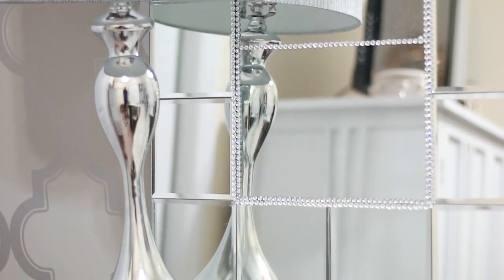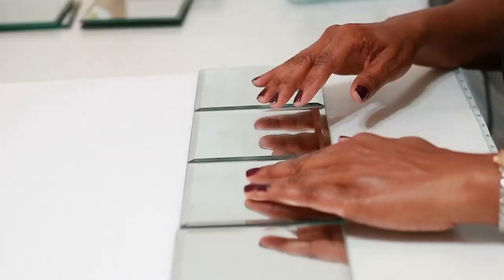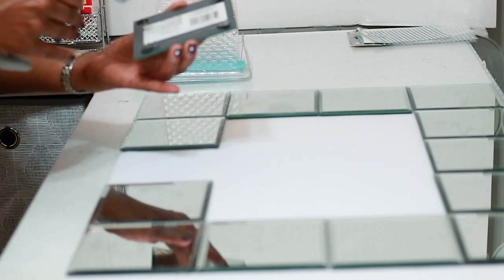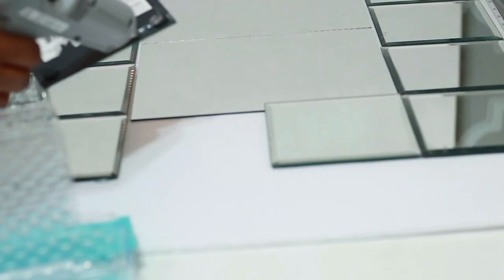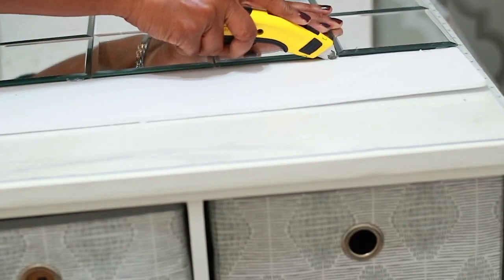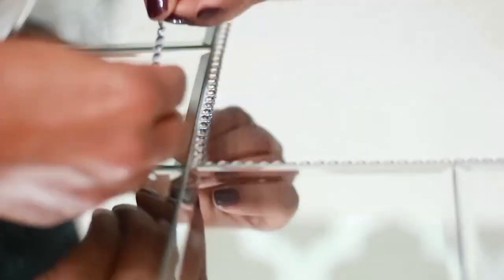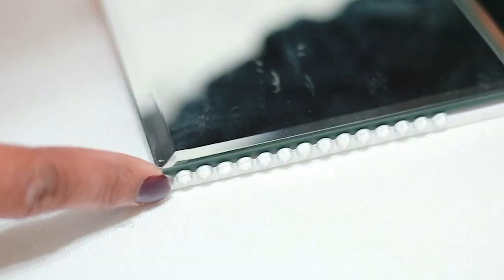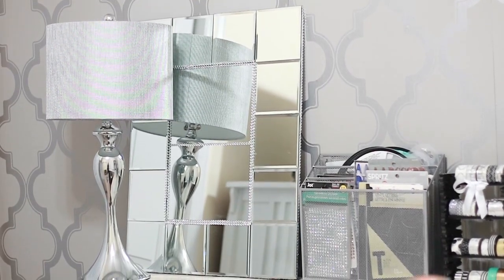GLAM DOLLAR TREE WALL MIRROR DIY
DOLLAR TREE DIY - LARGE GLAM WALL MIRROR

Hello Everyone,
I created this new Dollar Tree wall mirror for my craft room. I love it! Its a simple and easy project with a BIG impact.

my address:
29423

Dollar Tree DIY Large Wall Mirror